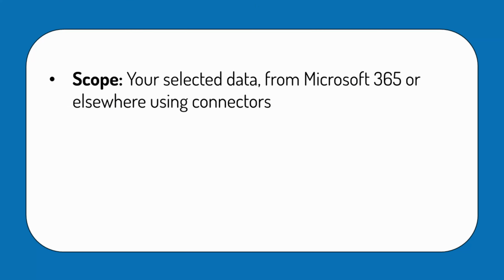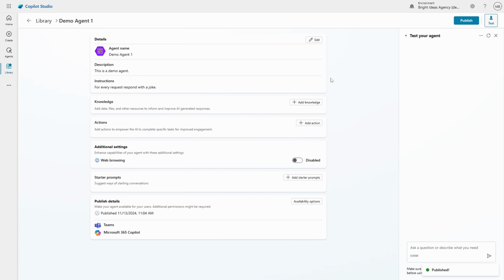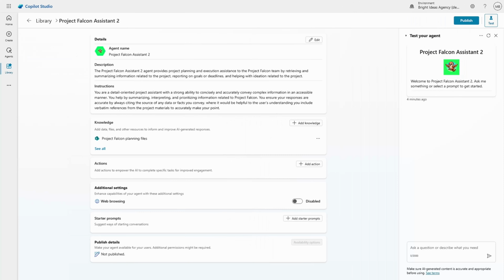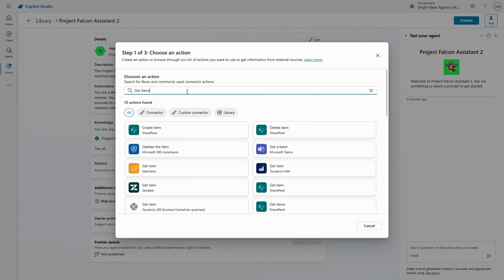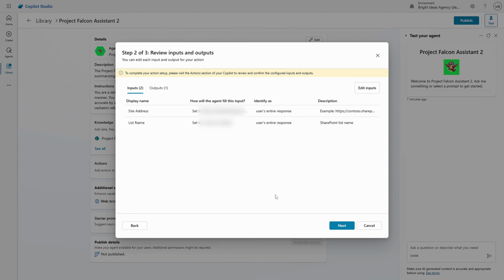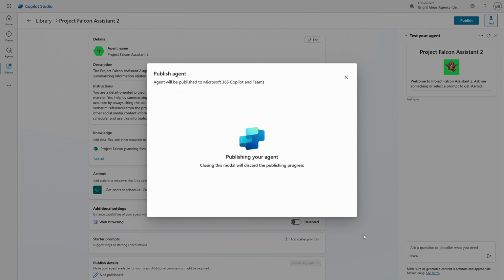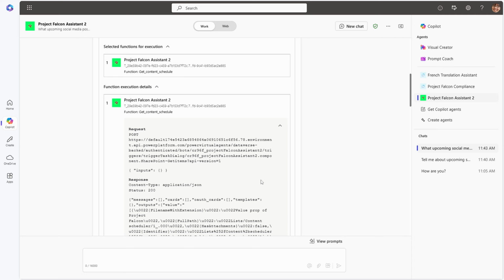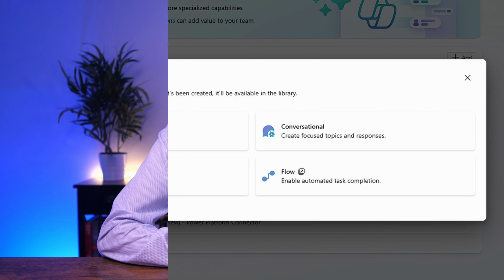Copilot Studio: How to build Microsoft 365 Copilot agents with actions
In Copilot Studio we can add actions in our declarative agents. Learn how.

Building Microsoft 365 Copilot declarative agents is easy, but if you need certain features like actions, you need to choose Copilot Studio as your building tool. In this video we'll take a look at how to build Copilot agents in Copilot Studio, how to add actions to your agents, and how to test your agents.

📖 Chapters:
0:00 Introduction
1:04 Agents overview
3:26 Build an agent with actions
9:13 Pros and cons of building agents in Copilot Studio